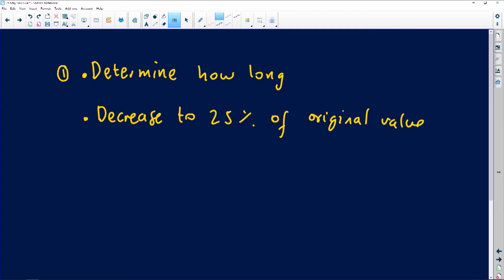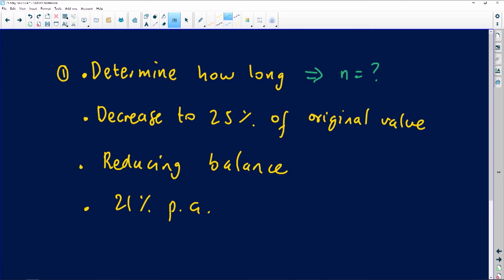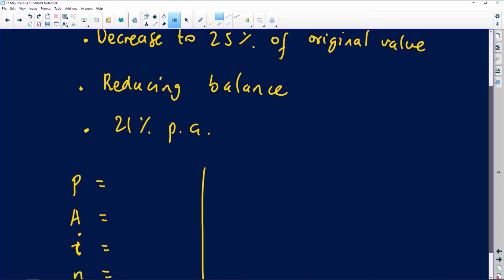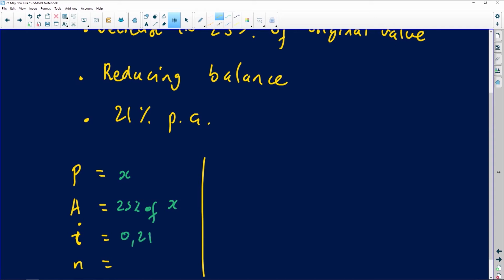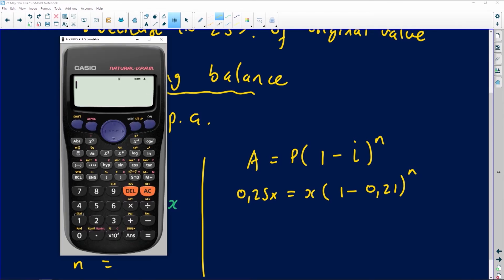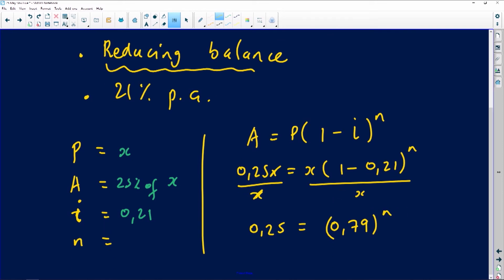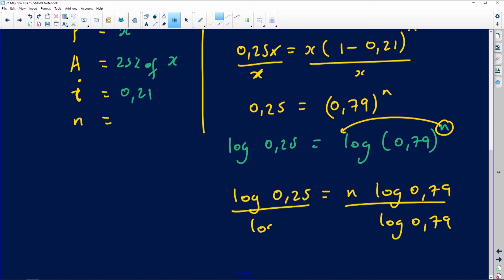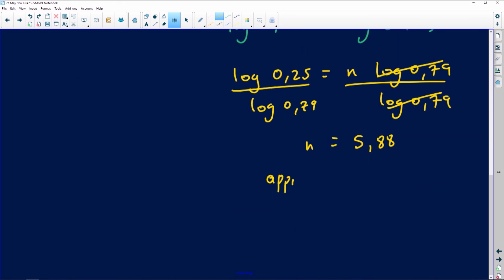Maths 2020: Financial Maths